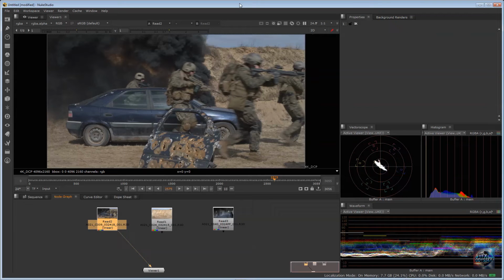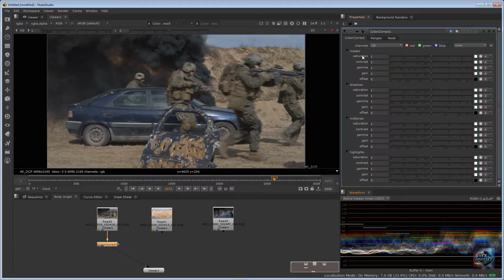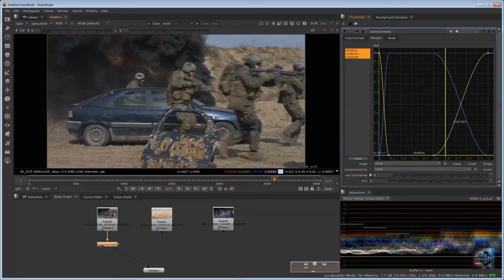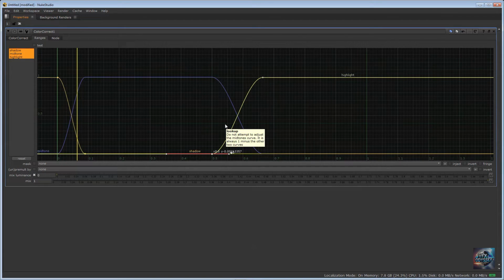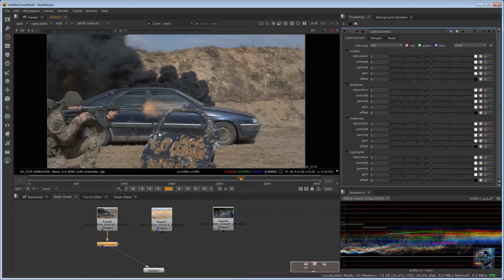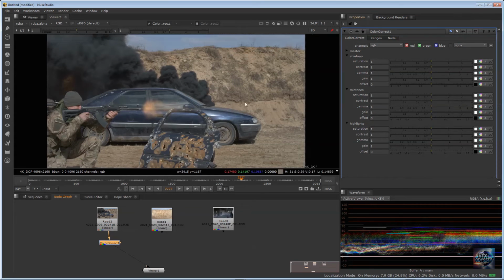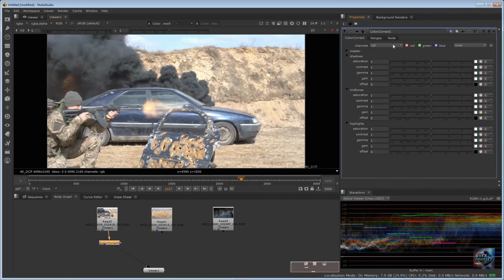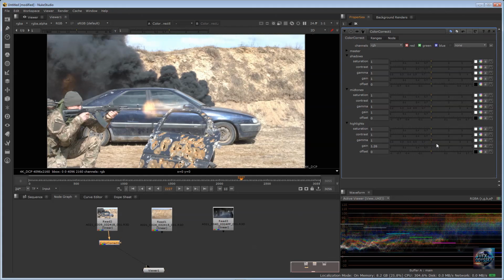Advanced Color Correction Techniques in Nuke: Tips & Tricks for VFX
Unlock the power of colour correction in Nuke with this in-depth tutorial! 🎨✨ Whether you're just starting out in VFX or looking to fine-tune your compositing skills, mastering the Color Correction node is essential for achieving stunning, professional results. Advanced Color Correction Techniques in Nuke: Tips & Tricks for VFX.

In this video, we’ll break down the Lift, Gamma, and Gain controls – the heart of exposure and contrast adjustments. Learn how to transform your footage by fine-tuning Saturation for vibrant colors and using Hue to shift the overall tone of your shots. Plus, we'll show you how to create precise masks for targeted adjustments, ensuring you only affect the areas you want to change.

But that's not all! 🚀 We dive into advanced techniques like working in HSV and YUV color spaces for even more control over your image. If you need to match shots shot under different lighting or integrate elements seamlessly, the Match feature is a game-changer. And to take your look to the next level, we’ll explore the magic of Look-Up Tables (LUTs) for creating stylized, cinematic color grades.

This tutorial is packed with tips, tricks, and techniques that will elevate your compositing workflow, whether you're correcting exposure issues, adding creative looks, or matching shots across different plates. 🎬🌈

By the end, you’ll have all the tools you need to make your shots pop and seamlessly integrate all your elements with perfect colour balance. Ready to level up your Nuke skills? Hit play now and dive in! 🔥